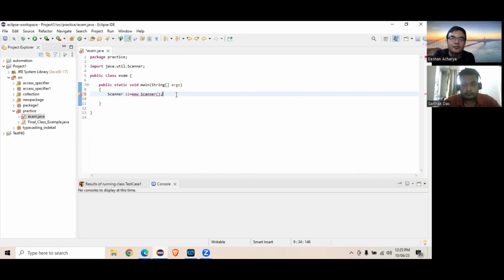Automation Testing Interview Questions and Answers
About GroTechMinds
GroTechMinds is a well-known technical education platform that
focuses on Software Testing, Software Development, Databases,
Analytics, and Cloud Technologies. It was founded with the goal of
educating technical aspirants in order for them to gain knowledge,
develop skills, and build a successful career in the technology space.
GroTechMinds Software Private Limited, based in India's Silicon Valley,
Bangalore, serves thousands of Technology Learners across continents.
GroTechMinds is building an industry-ready workforce for the IT world
with the help of industry veterans and by constantly learning market
demand.

Mission & Vision
By leveraging the expertise of industry professionals and
staying updated on market trends, GroTechMinds equips
learners with the skills required to thrive in the IT industry.
GroTechMinds focuses on creating a workforce that is well-
prepared and equipped to meet the demands of the ever-
evolving technology sector.
GroTechMinds offers training and career support for students
in disciplines such as Manual Testing, Automation Testing,
Databases (SQL), Core Java, API, and Software Development
(Front end & Back end), through rigorous online and offline
programs.
GroTechMinds is dedicated to imparting knowledge and
fostering skill development for individuals aspiring to
pursue technical careers.
GroTechMinds trains students in tech-related disciplines,
resulting in placements at top MNCs and successful
startups. Their hands-on approach fosters practical
knowledge and prepares students for their careers.

Award
GroTechMinds was named the winner of the India Trade Award
category. GroTechMinds is a renowned technical education
platform that provides training and courses in various subjects,
including Software Testing, Software Development, Databases,
Analytics, and Cloud Technologies.

Our journey began with a YouTube channel called
SoftwareTestingByMKT. We received a positive response from
videos, and many students began contacting them to learn
about various Software-related courses; eventually, they
became GroTechMinds and made their mark in Online
Education and the Tech Domai

Our Courses
GroTechMinds has a variety of online courses in Automation
testing, Manual testing, API with SQL, SQL Course , API testing,
Software development, and Software testing. These courses
provide practical learning and real-world projects to help you
develop important skills for your career.
AUTOMATION TESTING
MANUAL WITH API & SQL
SOFTWARE DEVELOPEMT
ETHICAL HACKING
At GroTechMinds, we're all about making learning easy and practical.
In our courses, you'll get hands-on experience with real projects, so you
can learn by doing, not just reading. We're here to help you build
strong technical skills that are useful in the real world.

✔100% Satisfied Students
✔Recorded Videos and Study Material
✔Mock Interview Sessions
✔Resume Preparation
✔Cross KT Sessions
✔Certificates of Completion(ISO Certified)
✔Referral Bonus up to INR 3,000/student
✔Placement Assistance

For demo video please download our mobile application
 IOS application URL

Office location:
#40 and #41, 1st Floor, Hesaraghatta Main Road, Bangalore North, Near Bone Mill Bus Stop, Opposite Kruthika Hospital, Bangalore, Karnataka 560073 India

You can also refer people and get 3000 INR OFF or cashback